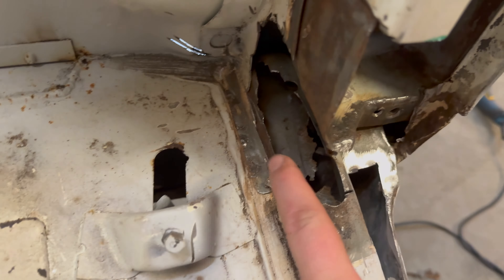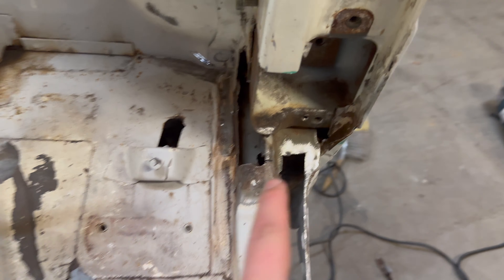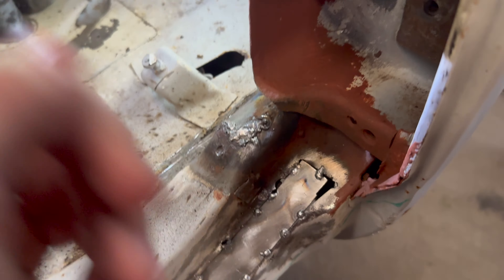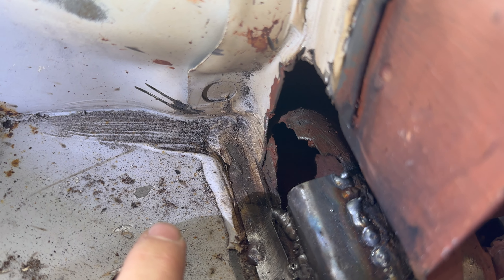SAVING OUR KEI TRUCK ONE STEP AT A TIME - THIS IS HOW WE TACKLE RUST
In this episode, we dive into the basics of rust removal and repair for beginners! Whether you're working on a project car or just need to deal with some rust spots, we’re covering all the tools, techniques, and tips you need to know to get started. From identifying the rust to removing it and prepping for paint, we’ve got you covered.

Follow along as we show you step-by-step how to tackle rust like a pro! Perfect for DIY enthusiasts, project car owners, or anyone looking to improve their car repair skills.